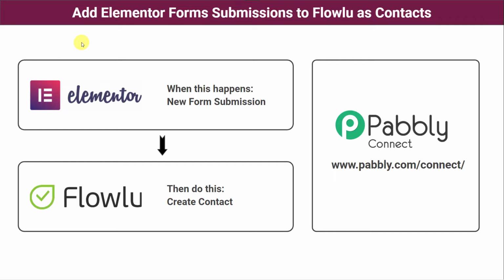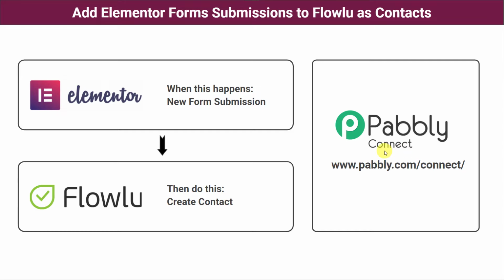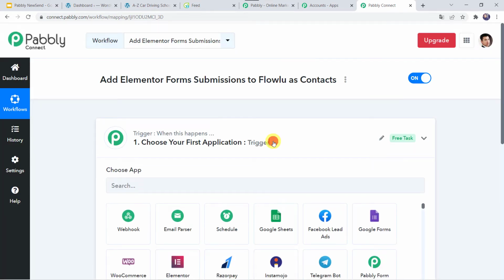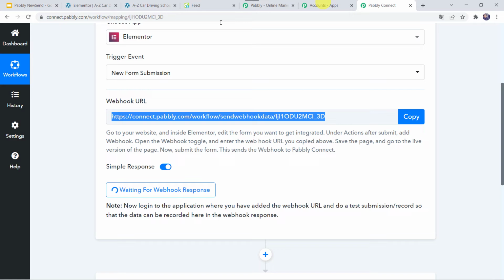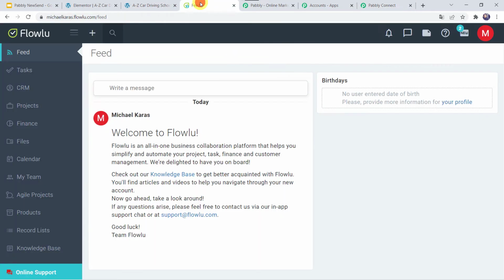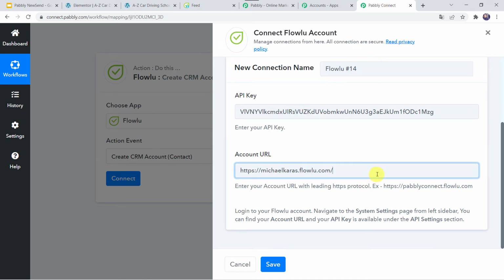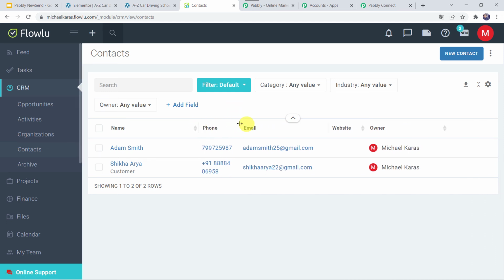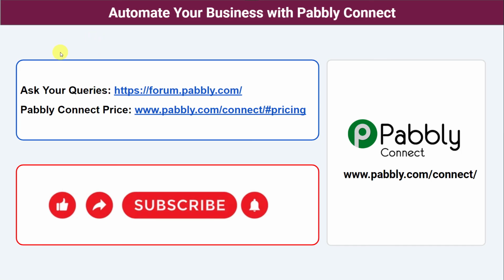Elementor Flowlu Integration - Add Elementor Forms Submissions to Flowlu as Contacts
In this video, we will learn Elementor to Flowlu integration, where you can Add Elementor Forms Submissions to Flowlu as Contacts automatically with the help of Pabbly Connect.